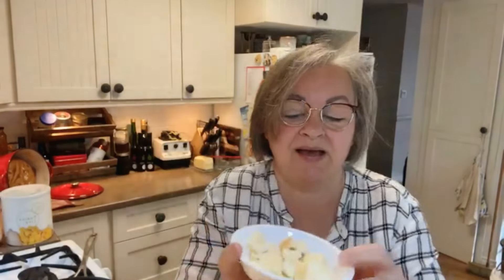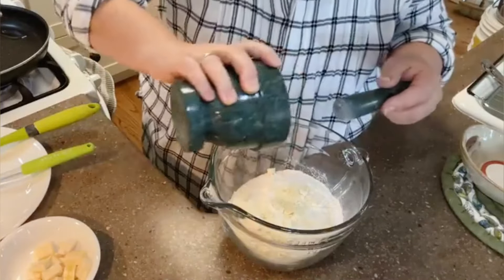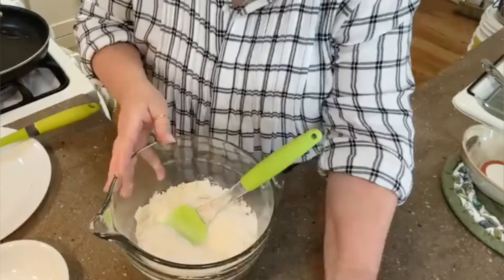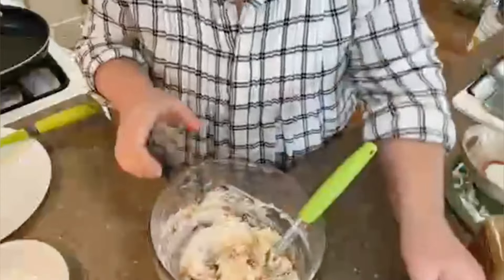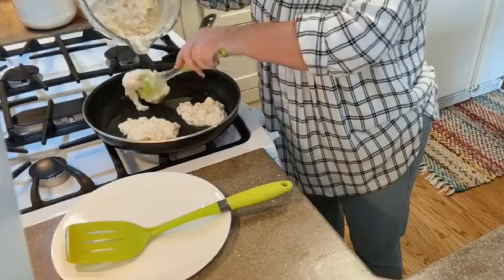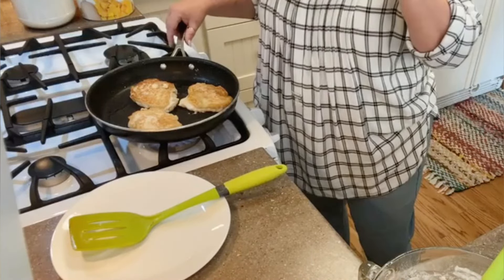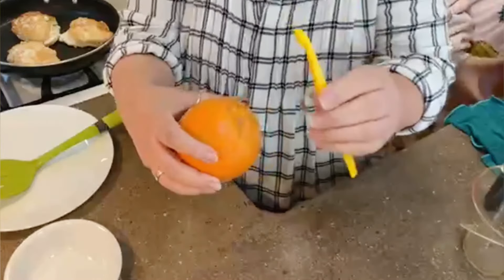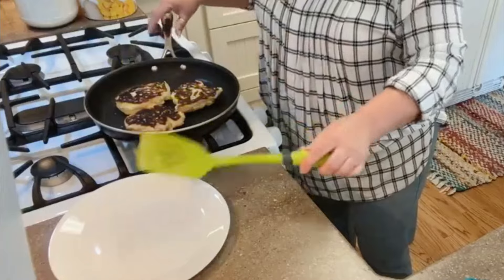Best Homemade Pancakes Made Even Better with secret ingredient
A pancake mix makes a hearty pancake breakfast quicker and easier.  But what if it could be way more nutritious than a purchased mix?  and cheaper too?   It can if its Homemade!  Make your own shelf stable pancake mix to use whenever you want something GREAT.
2 cups of the mix with 1+1/2 cup water and 1/4 cup oil makes enough for four normal people, or six little kids or one teenage boy!